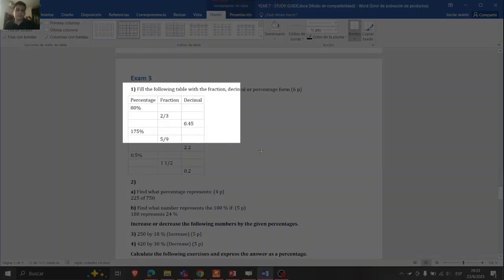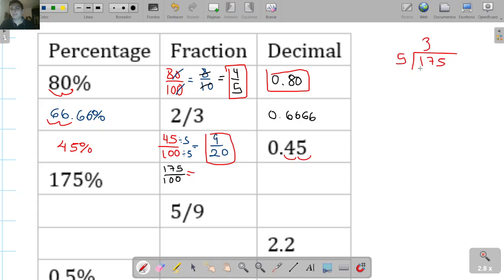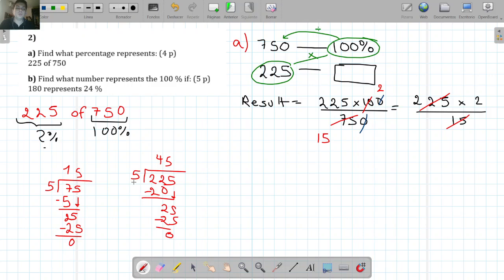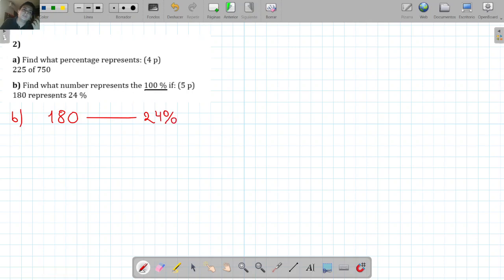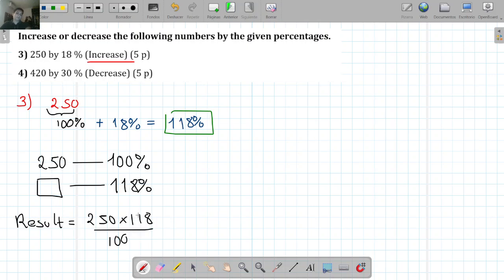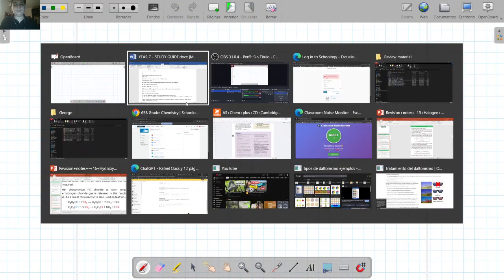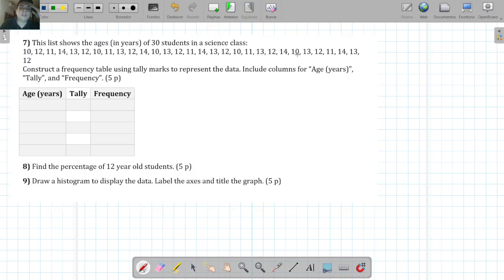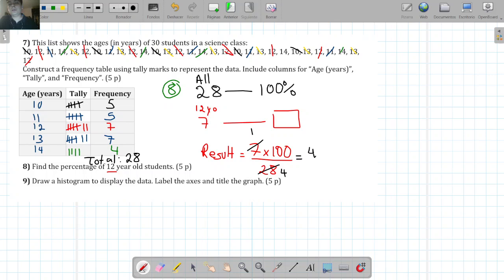PERCENTAGE REVIEW - PART 1